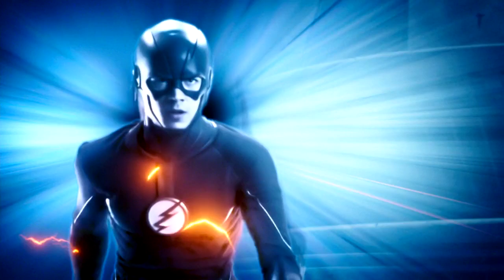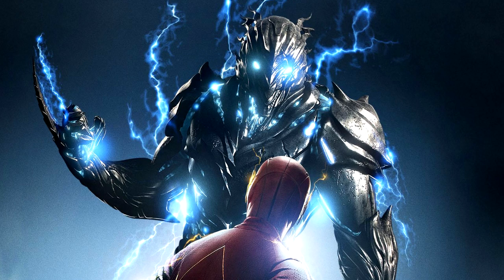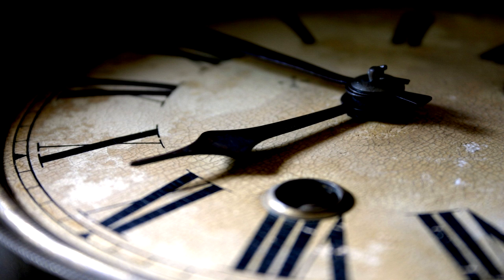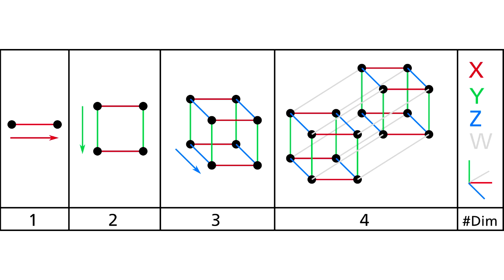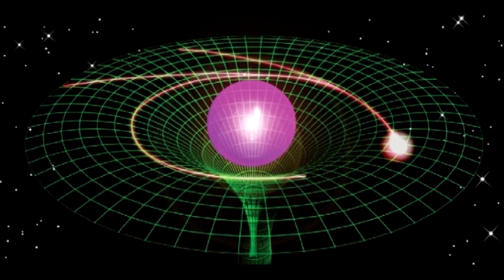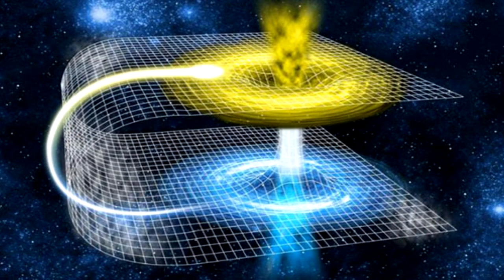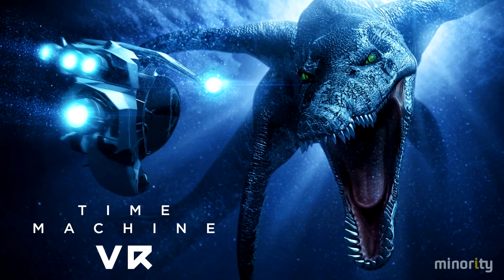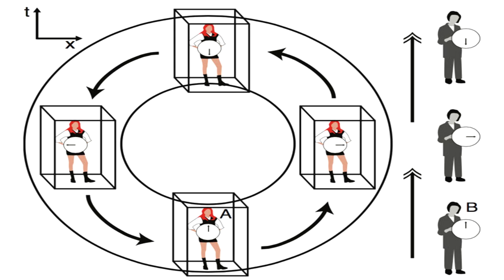How Do Superheroes TIME TRAVEL? - Science Behind Superheroes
I think it's time we took a look at how superheroes time-travel!